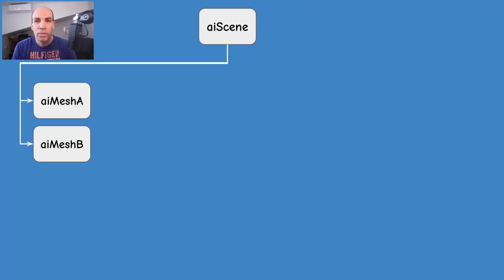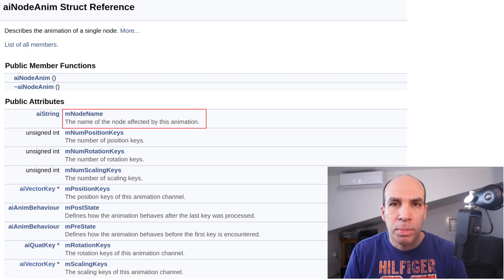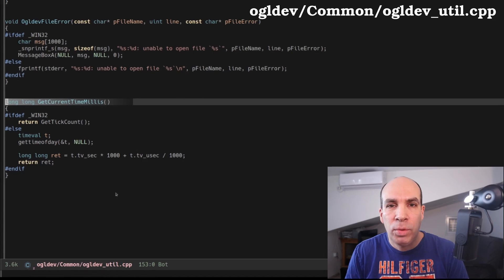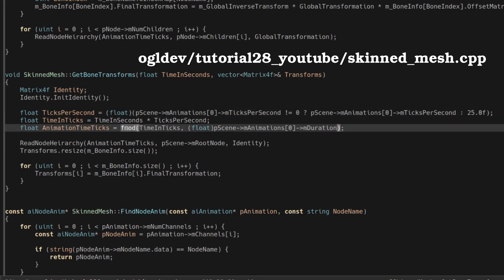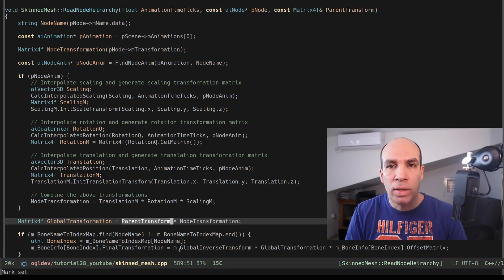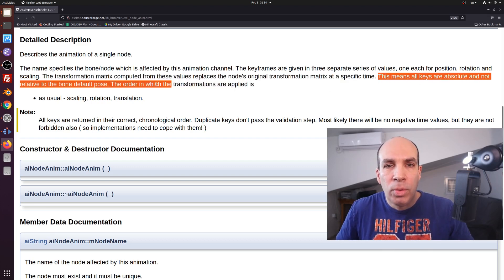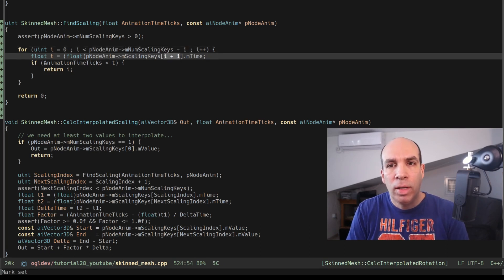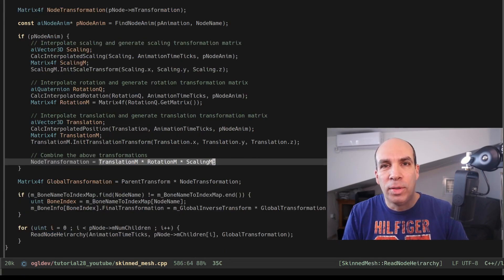Skeletal Animation Using Assimp - Part 5/5 // OpenGL Tutorial #28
In this video we complete the implementation of skeletal animation in OpenGL using Assimp by integrating the animation data into the skinned mesh class.

Timecodes
0:00 Intro
0:18 Review of Assimp data structures
0:44 The aiAnimation class
1:57 The aiNodeAnim class
2:43 aiVectorKey and aiQuatKey
3:33 Tracking the time in the application
4:53 Converting seconds into ticks
5:57 The global inverse transform
7:36 Changes to ReadNodeHierarchy
10:00 Calculating the scaling
12:25 A note on rotation and translation
12:56 Conclusion

Etay Meiri